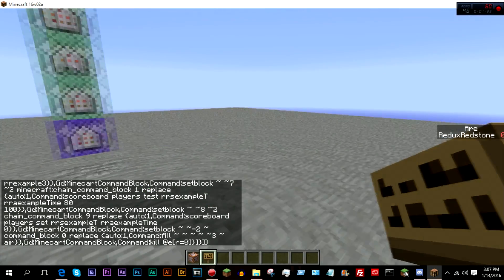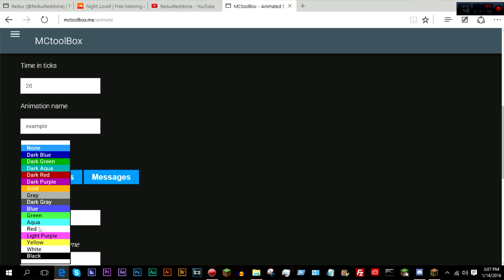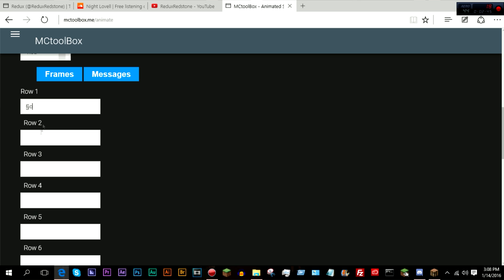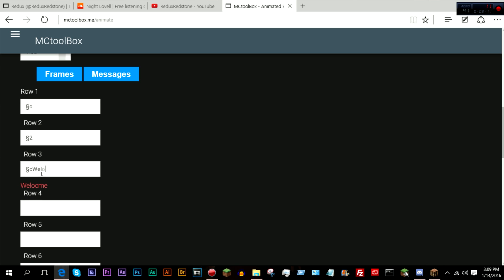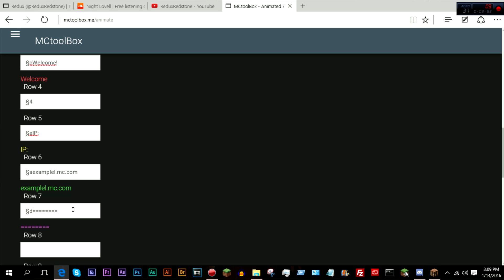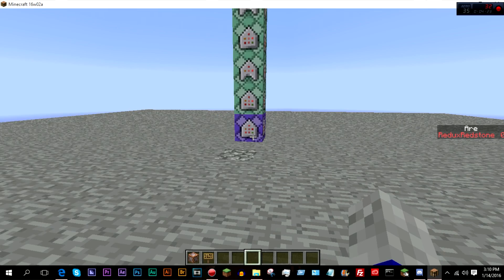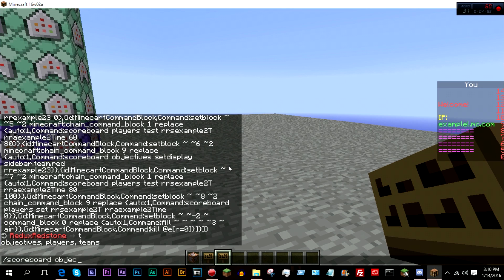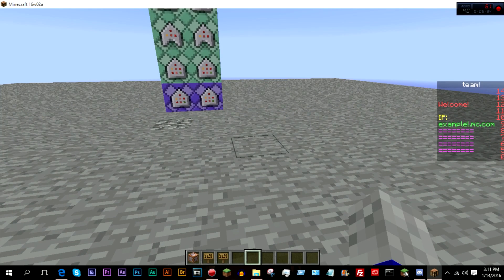Vanilla 1.9 | Animated scoreboard sidebars generator V2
This is an update video to the generator video I posted yesterday about the animated scoreboards generator V1. This update, V2
, adds 2 more BIG features to the generator including per-team animations and static messages!

Programs and software:
3D Renders: Cinema 4D R16
I take NO credit for the outro song!